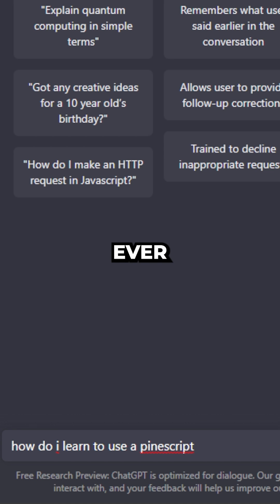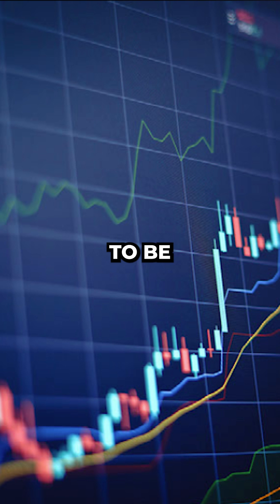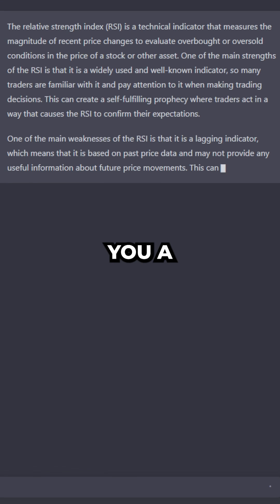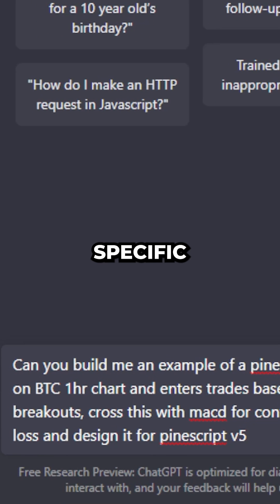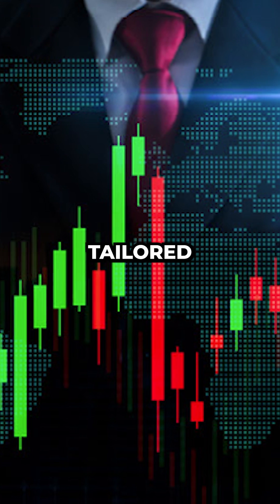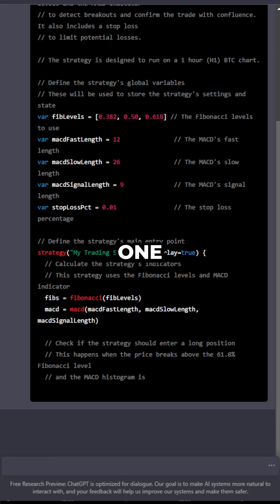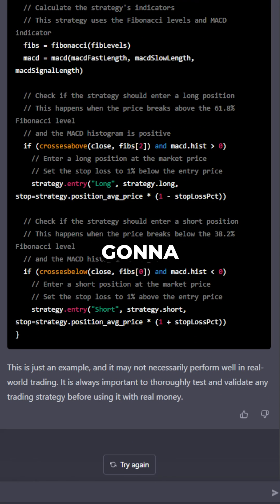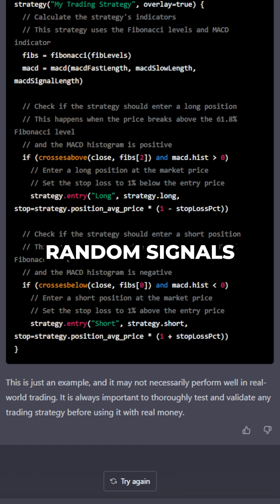How To Make an AI Trading Bot With ChatGPT